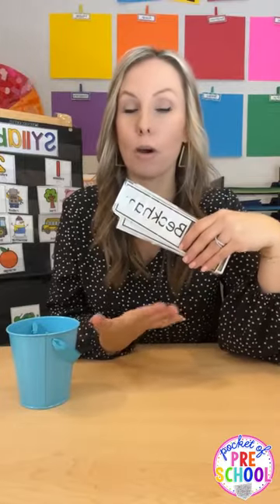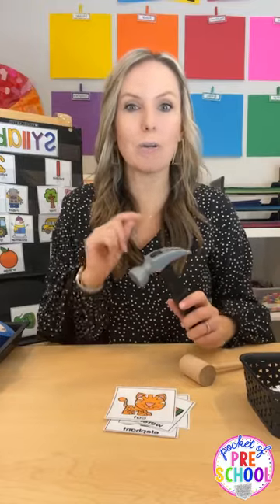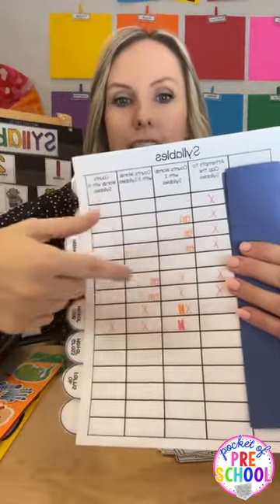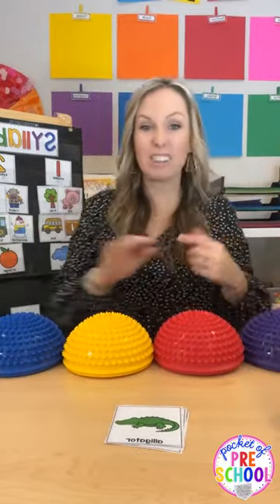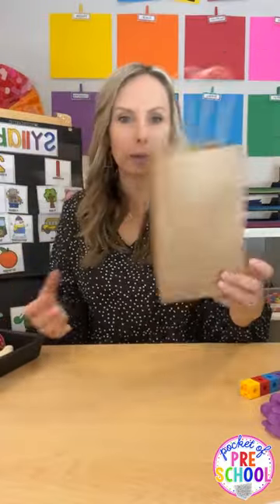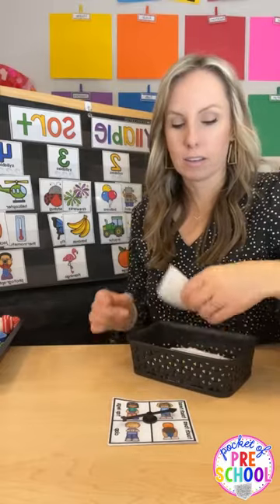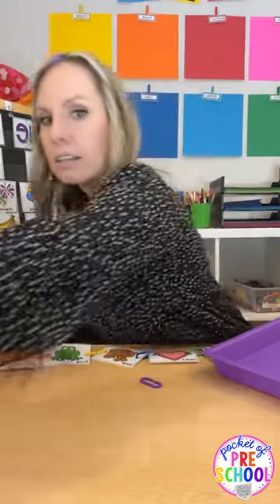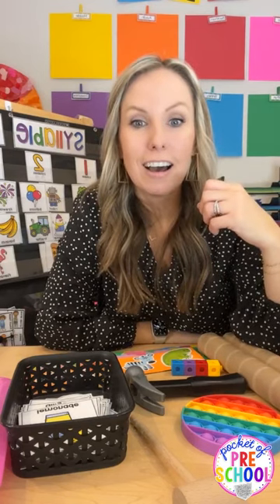Syllable Activities for Preschool, Pre-K, & Kindergarten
Get over 25 ideas for fun and engaging ways to practice syllables with little learners.